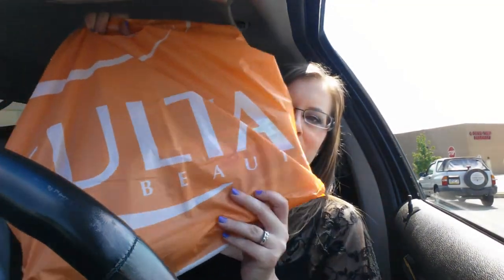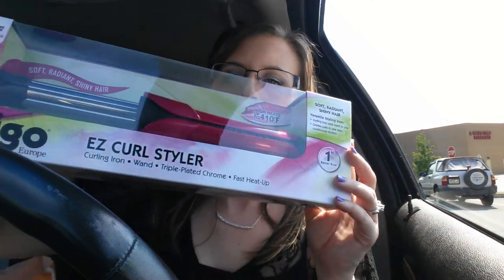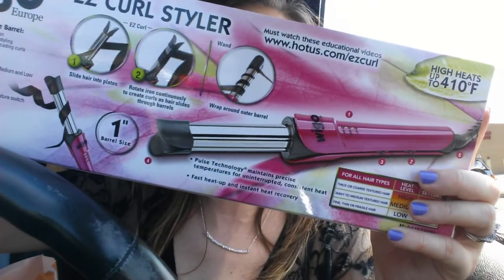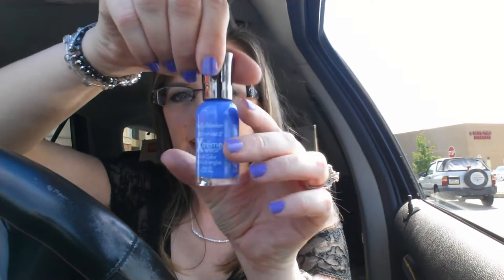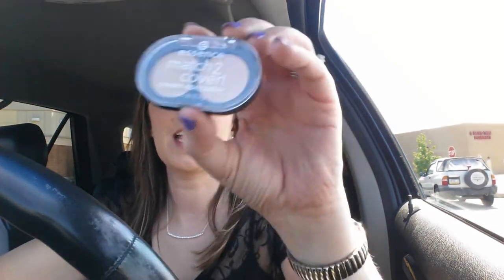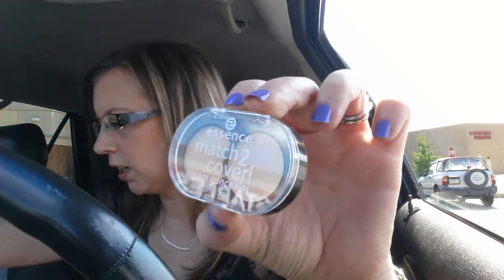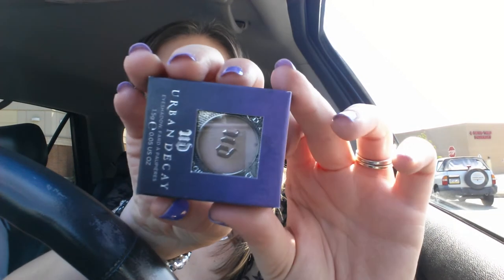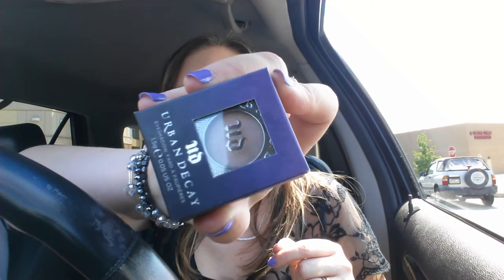SMALL ULTA HAUL!!!!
I love filming these short videos in the car!